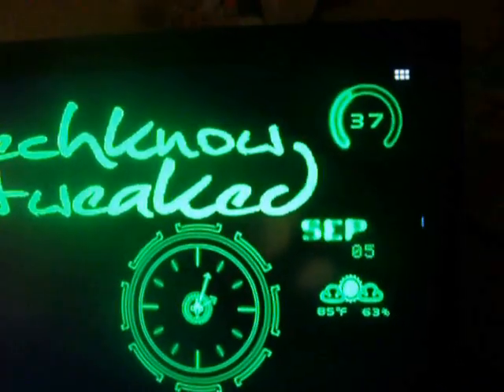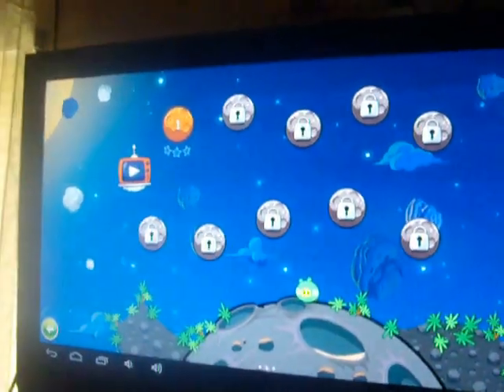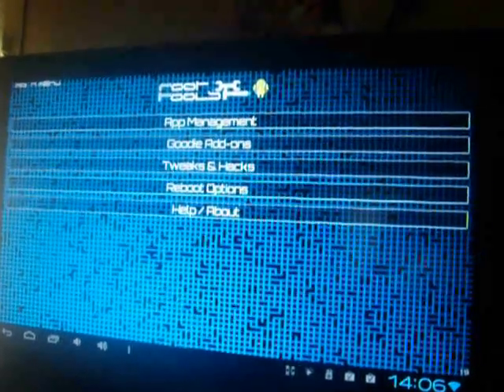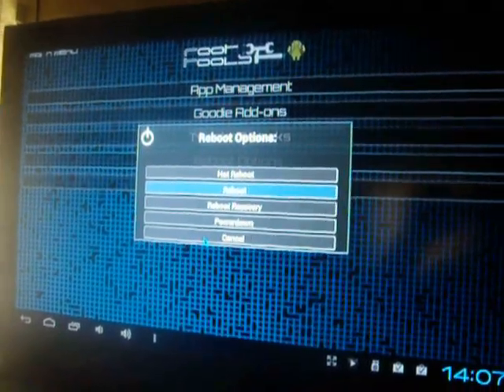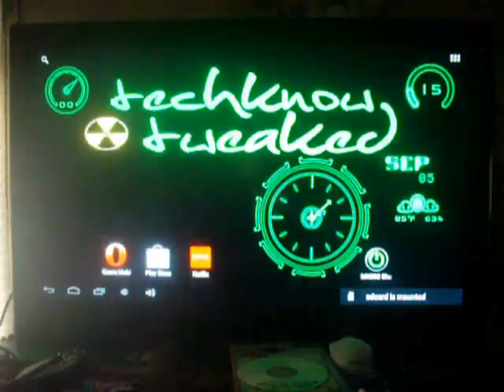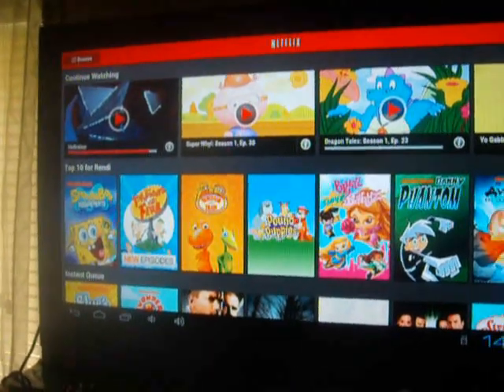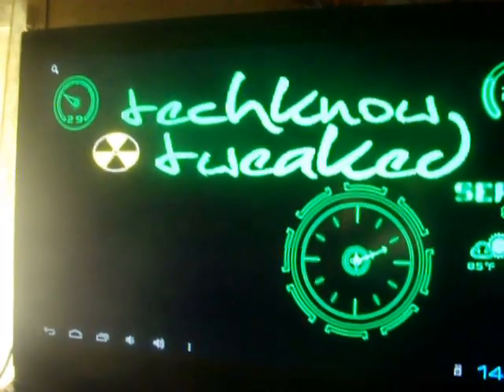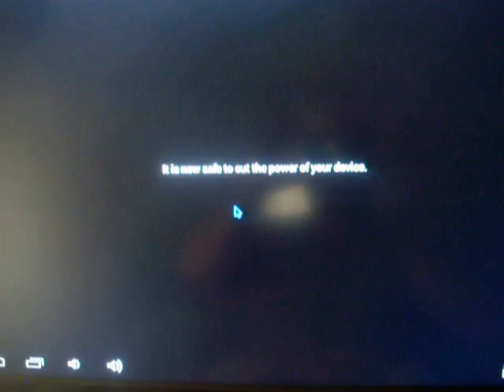uberoid mk802 custom rom v1.2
this is my newest configuration of the uberoid custom rom for the mk802 pc on a stick ...i show a few apps and their functions along with boot animation install via root tools and several other things in as little time as possible. thanks fly to HcH (HardcoreHacker) of techknowforum . net and everyone who has contributed with feedback for this rom. Thanks and Enjoy ! -twjordo